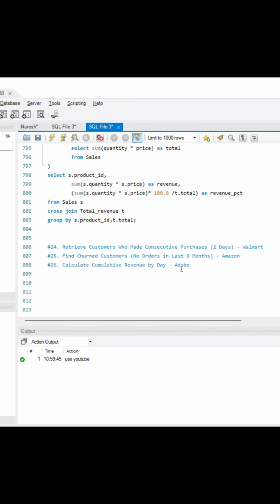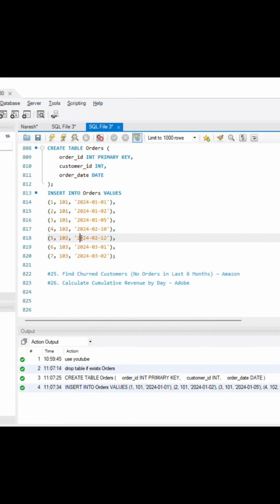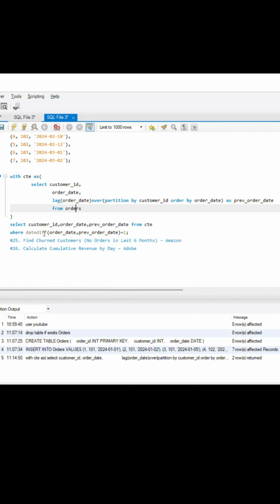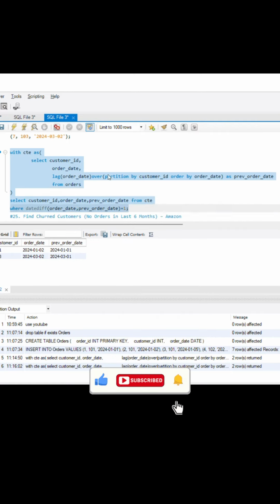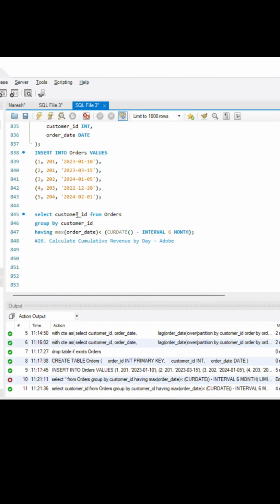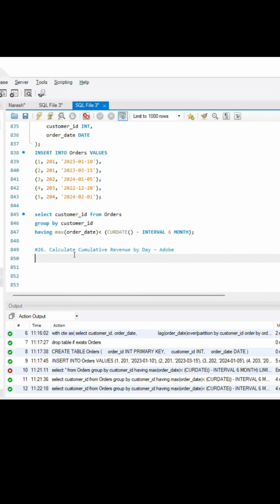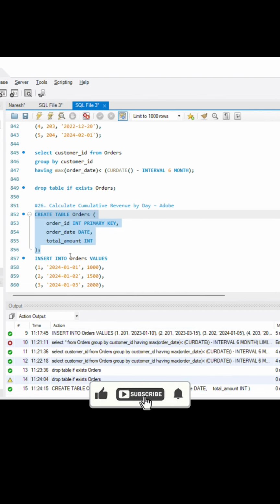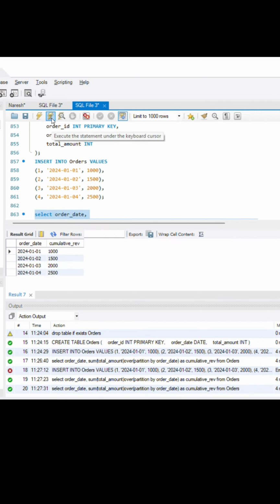SQL INTERVIEW PREPARATION DAY-9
✅ 24. Retrieve Customers Who Made Consecutive Purchases (2 Days) – Walmart
❓ Problem

Find customers who made purchases on two consecutive days

📌 Table
    customer_id INT,
    order_date DATE

📌 Insert Data
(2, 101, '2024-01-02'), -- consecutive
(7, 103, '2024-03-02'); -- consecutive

✅ MySQL Query (MySQL 8+)
WITH cte AS (
    SELECT customer_id,
           order_date,
           LAG(order_date) OVER (
               PARTITION BY customer_id
               ORDER BY order_date
           ) AS prev_order_date
    FROM Orders
SELECT customer_id, order_date, prev_order_date
FROM cte
WHERE DATEDIFF(order_date, prev_order_date) = 1;

✅ Output
customer_id order_date prev_order_date
✅ 25. Find Churned Customers (No Orders in Last 6 Months) – Amazon
❓ Problem

Find customers who have not placed any orders in the last 6 months

📌 Table
    customer_id INT,
    order_date DATE

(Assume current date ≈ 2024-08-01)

✅ MySQL Query
SELECT customer_id
FROM Orders
GROUP BY customer_id
HAVING MAX(order_date) (GRATER THEN) (CURDATE() - INTERVAL 6 MONTH);

✅ Output
customer_id
201
203
✅ 26. Calculate Cumulative Revenue by Day – Adobe
❓ Problem

Calculate running (cumulative) revenue day by day

📌 Table
    order_date DATE,
    total_amount INT

SELECT order_date,
       SUM(total_amount) OVER (ORDER BY order_date) AS cumulative_revenue
FROM Orders;

✅ Output
order_date cumulative_revenue
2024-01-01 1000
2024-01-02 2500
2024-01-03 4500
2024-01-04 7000